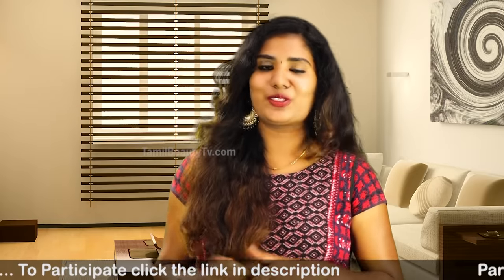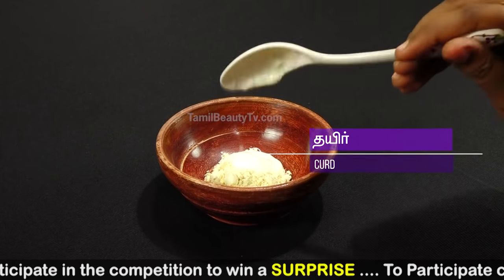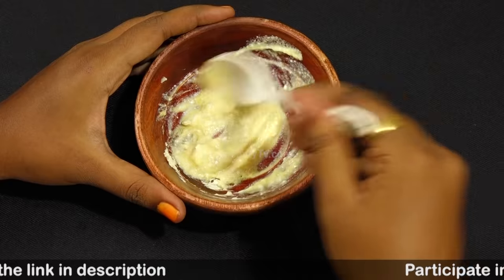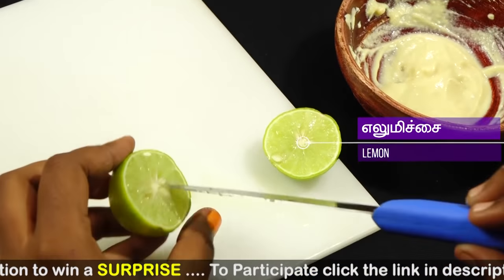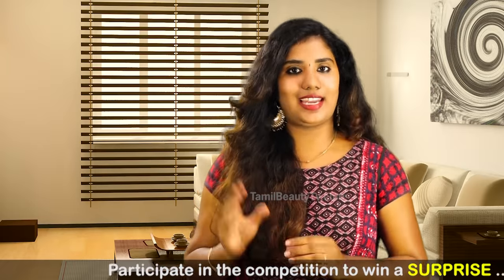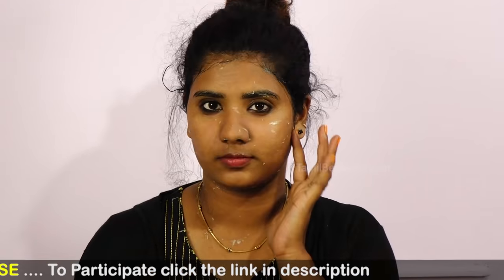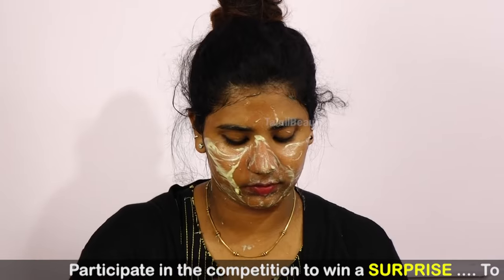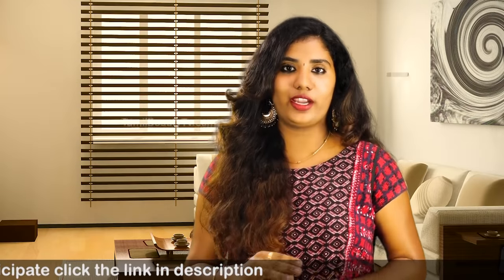Home remedies for suntan removal from face - Tamil Beauty Tv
When you get tanned, you search for ways for sun tan removal. Sun tan usually occurs on body parts that are exposed to sun such as, face, neck, arms, and legs. The easiest way to get rid of sun tan issue is to apply what is safe and natural. Here's some natural home remedies to remove sun tan easily and permanently.